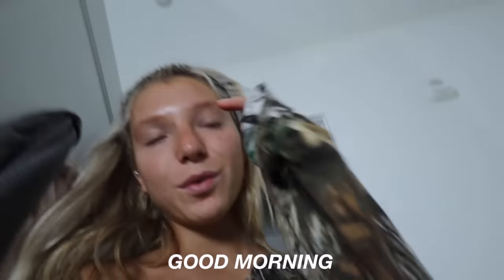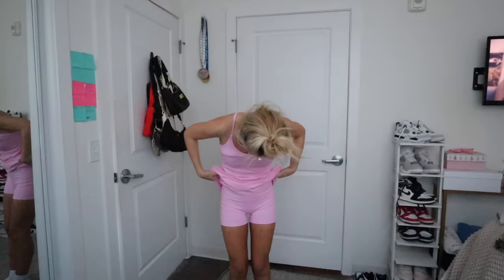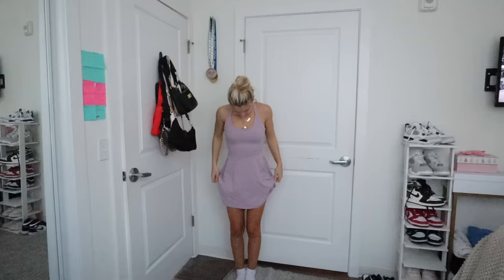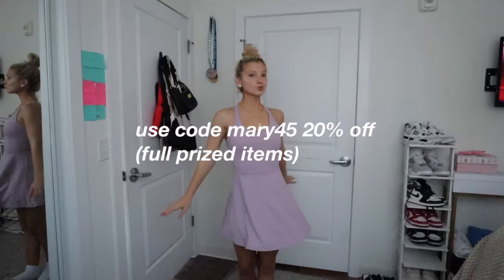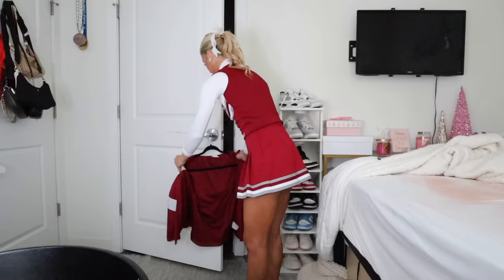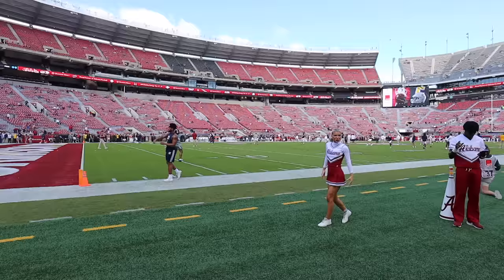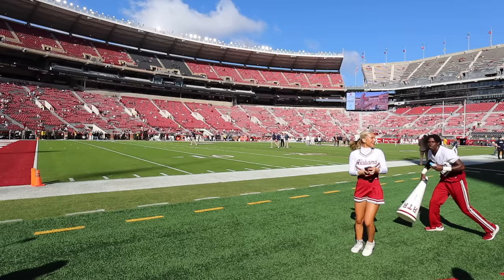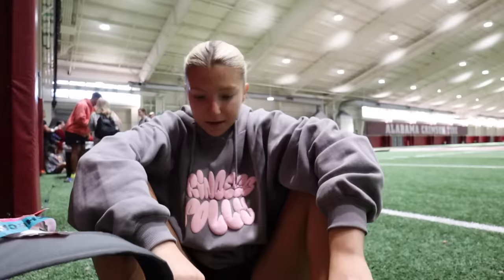DAYS IN MY LIFE VLOG | gameday, practice + travel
The products shown in this video are linked below!

(explore $24 for 2 leggings and $39 for 2 denim leggings)

Color：White
Size：XS

Color：Nosegay
Size：XS

Everyday Cloudful™ Air Fabric Mid Rise Tie Side A Line 2-in-1 Side Pocket Mini Cool Touch Skirt
Color：Pink Orchid
Size：XS

Cloudful™ Fabric Long Sleeve Thumb Hole 2-in-1 Cropped Yoga Sports Top
Color：Black
Size：XS

Color：Black
Size：XS(7/8)

Color：Sepia
Size：XS(regular)

Cloudful™ Fabric Backless Cut Out Twisted Cropped Yoga Tank Top
Color：Nosegay
Size：XS

Seamless Flow Super High Waist Tie Dye Yoga Leggings
Color：Tie-dye Blue Iris
Size：XS

Backless Cut Out Twisted Side Pocket 2-in-1 Mini Barre Ballet Dance Dress
Color：Pink Purple
Size：XS